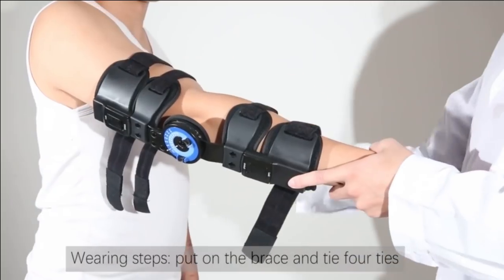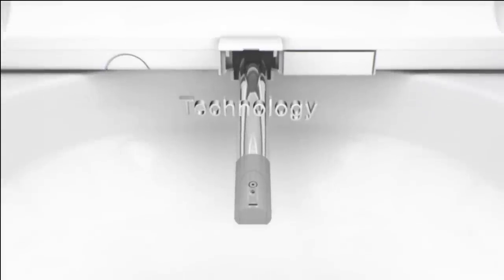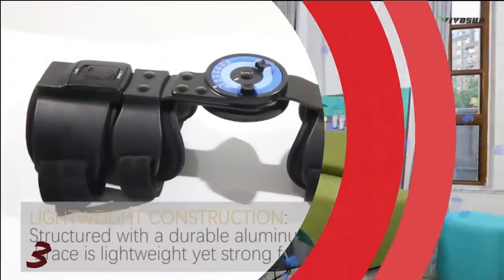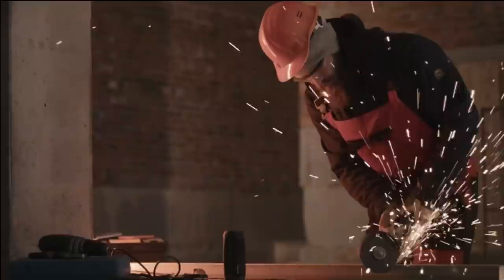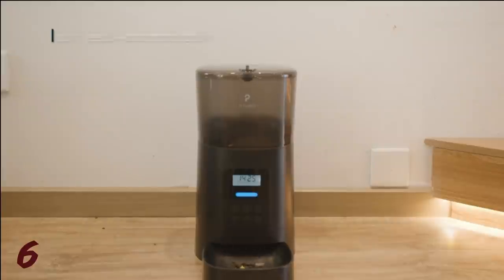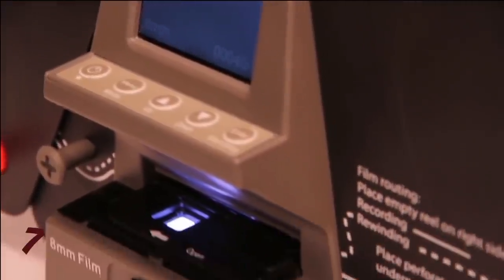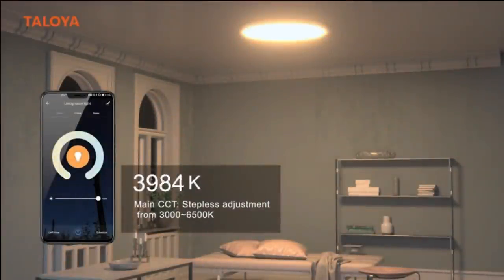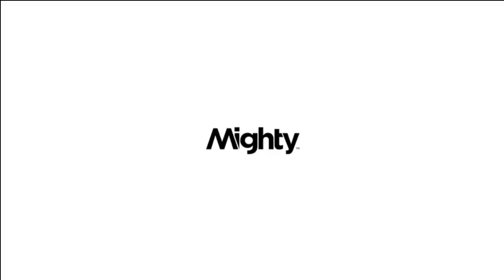9 amazon coolest gadgets you can buy 2021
9 amazon coolest gadgets you can buy 2021
Amazon is what we call a treasure trove; if you look close enough, you will find tons of the coolest gadgets to transform your everyday working lives into an easier one.
Sometimes we look for products that make us happy, and sometimes we look for a product that solves our problem; no matter what we search, we always get reliable answers from Amazon.
After all, Amazon is the perfect solution for all our needs, right? So if you’re the person looking for some coolest gadgets to buy in 2021, you must watch this video.

Bio Bidet Bliss BB2000 Elongated

VIVOSUN 2-Pack Plug

Orthomen Hinged ROM Elbow Brace

TREBLAB HD7 - Mini Portable Bluetooth Speaker

iPhone 12 & iPhone 12 Pro Case

PETLIBRO Automatic Cat

Wolverine 8mm & Super 8 Reels to Digital

Taloya Alexa Ceiling Light Smart, WiFi

Mighty Vibe Spotify and Amazon Music Player

I earn from the purchases when clicking one of the product links and the purchase process is completed. This leads to the channel earning a commission, as well as the other programs, the same process

on the Tech Ori#Tech channal,speak about gadgets for your the house,pc and car that you can buy on Aamazon

Also accessories coolthings # And a lot of the special things in the channel